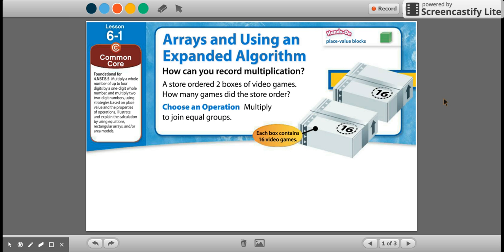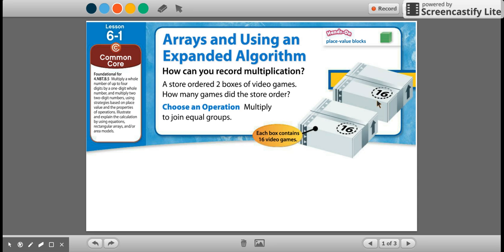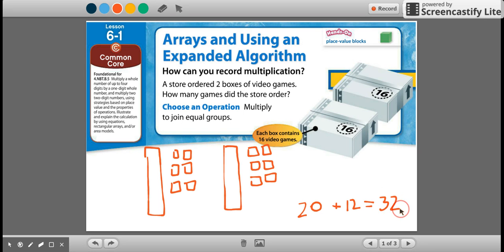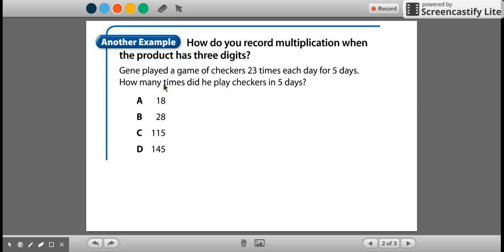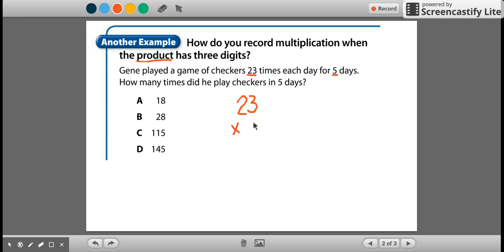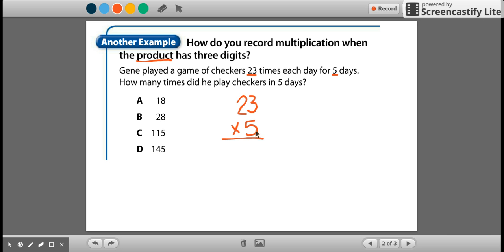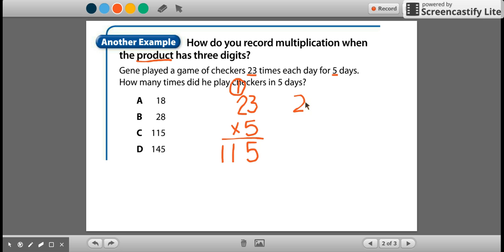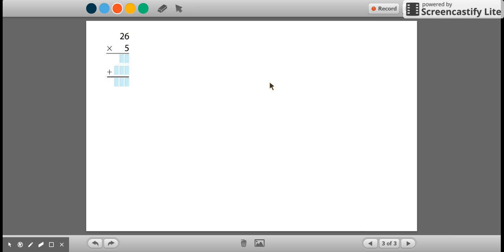Mr. Hattal's Class: Math Topic 6.1.webm